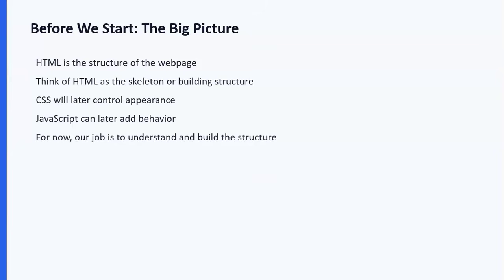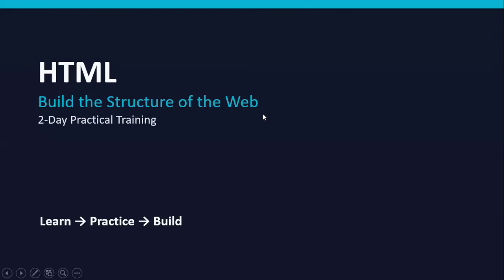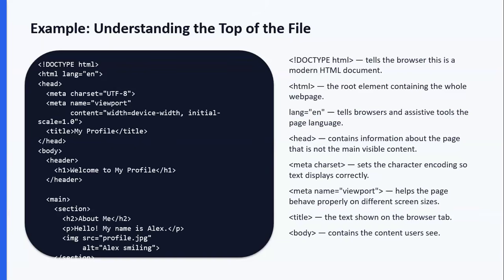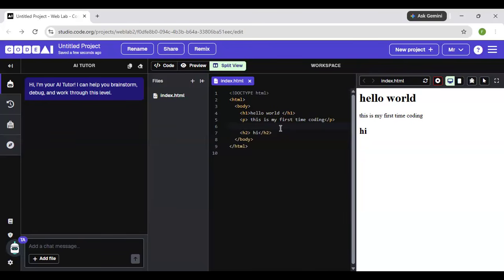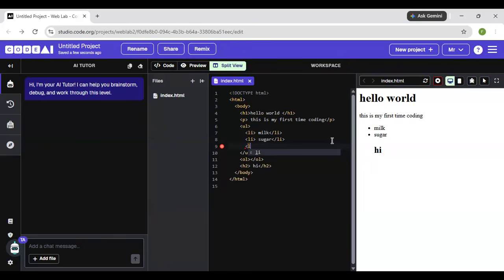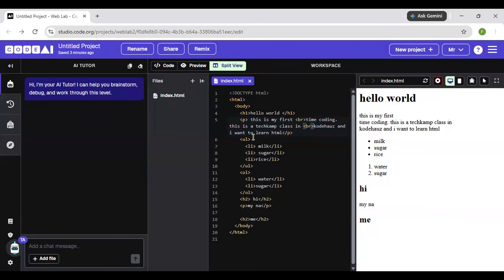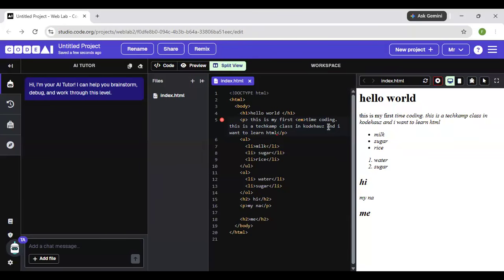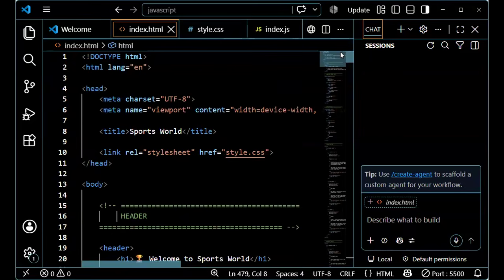KodeHauz Online Holiday TechKamp 2026 Session 5 - HTML 1 (HTML Basics and Elements) Part 1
HTML 1 (HTML Basics and Elements) Part 1